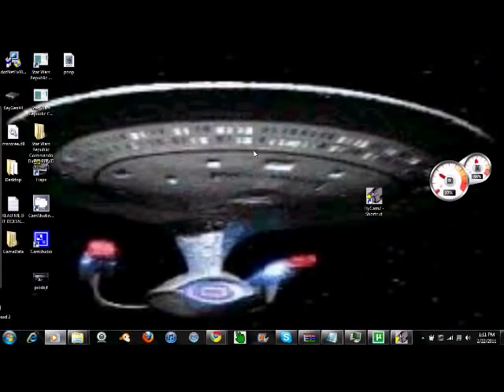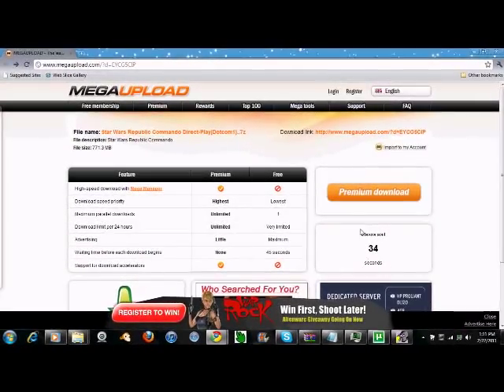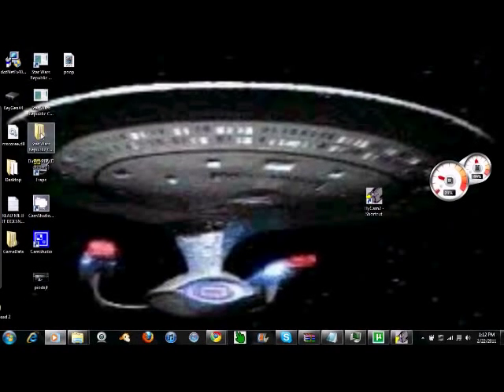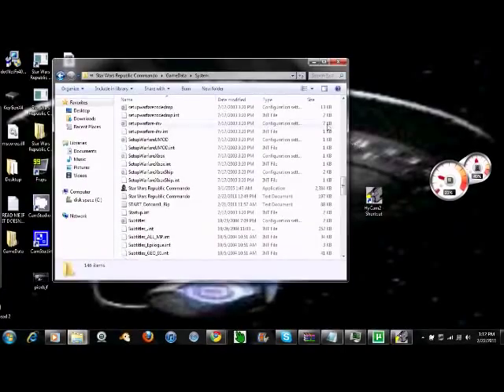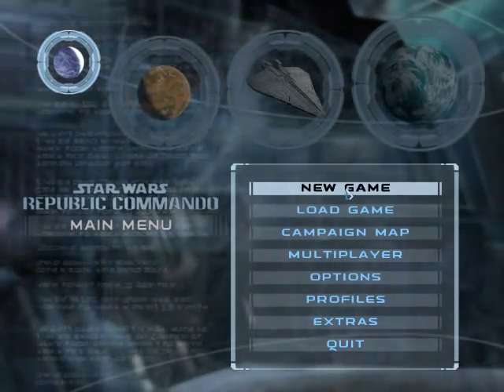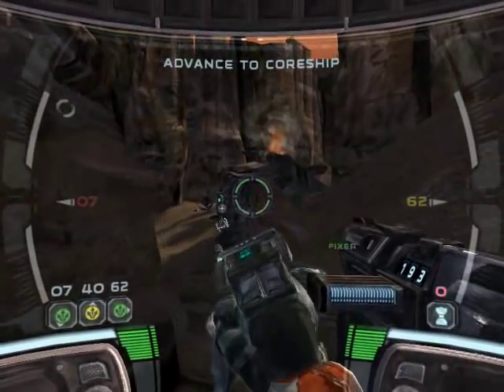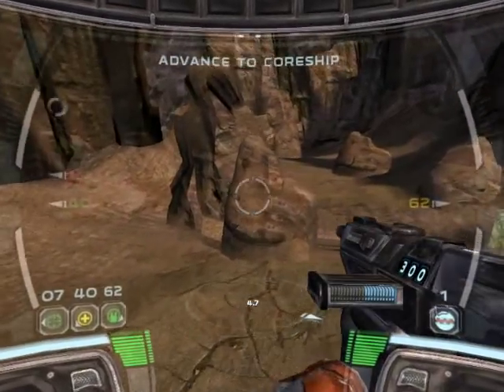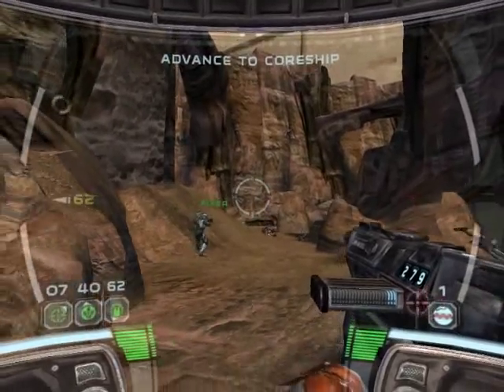How to get Star Wars Republic Commando For Free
this is where u get the game enjoy!